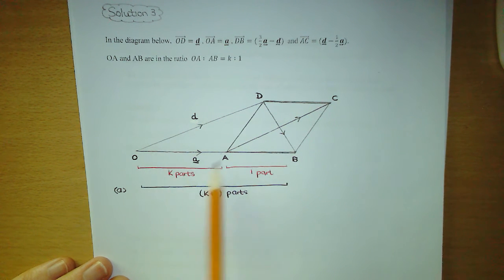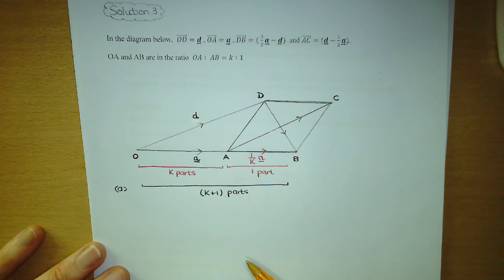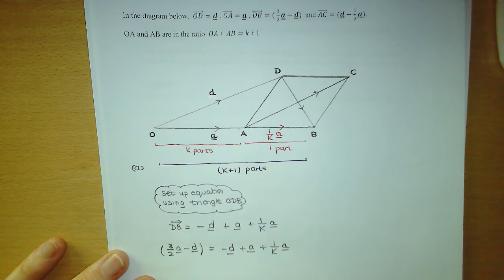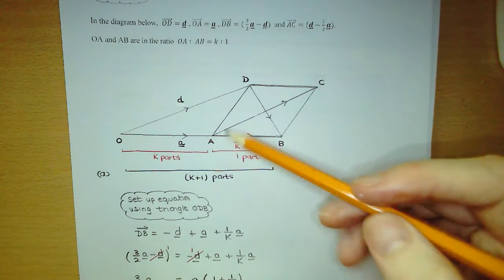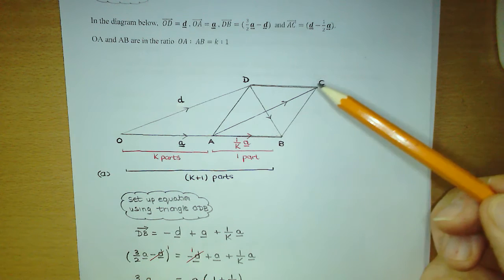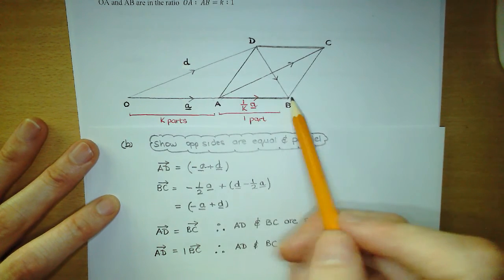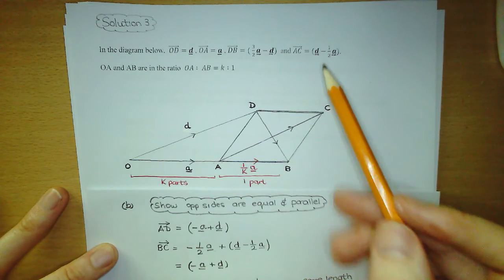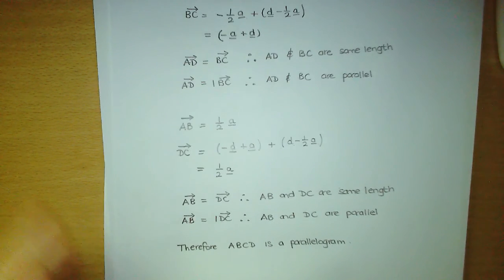General vector problems Example 3